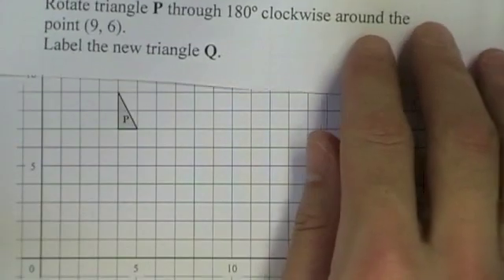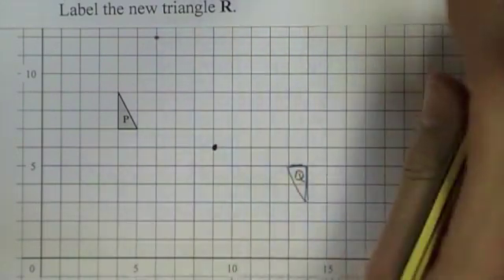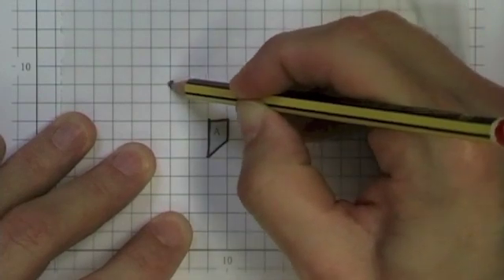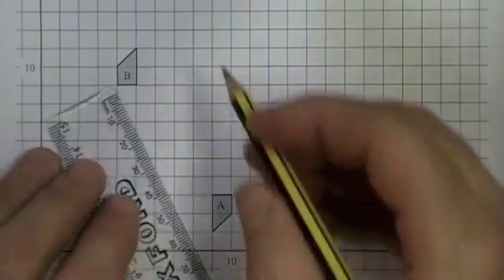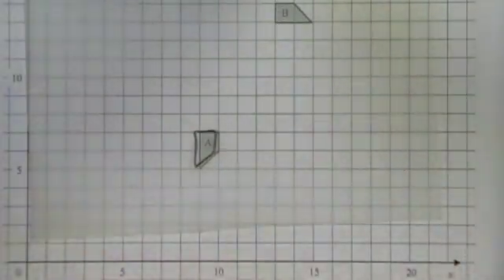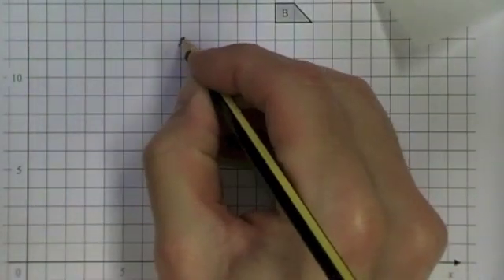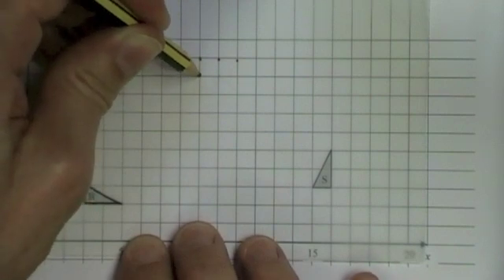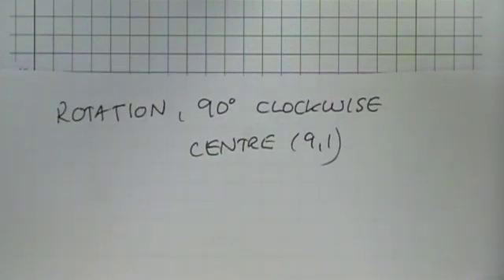Rotation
Don't just watch videos – get exam question practice by using free Past-Paper Compilations (with Detailed Solutions) which you can download from my TES Webpage: